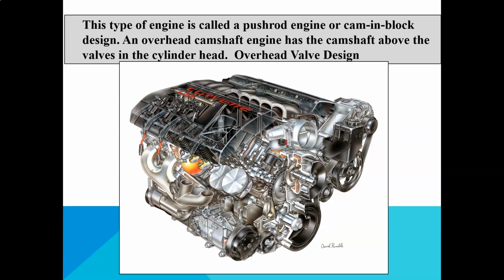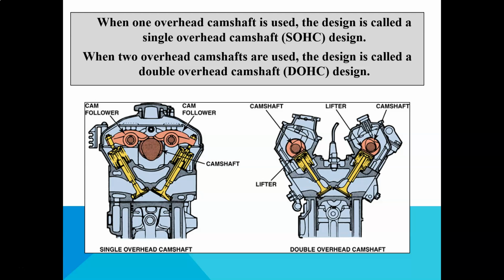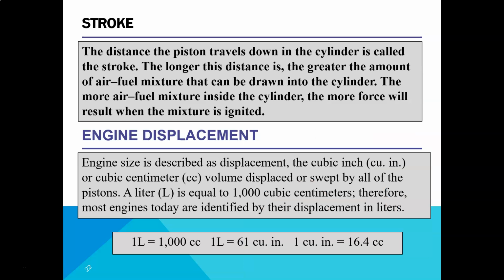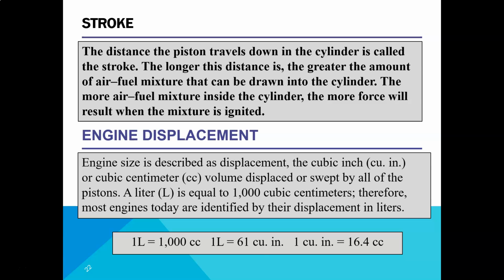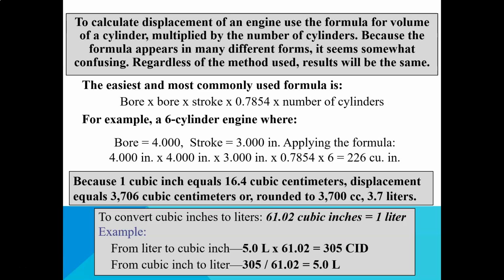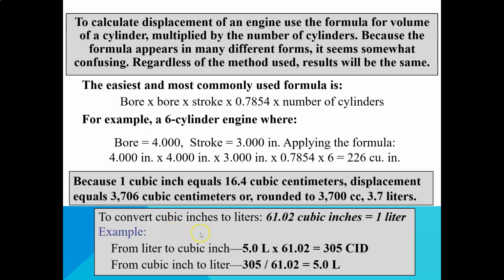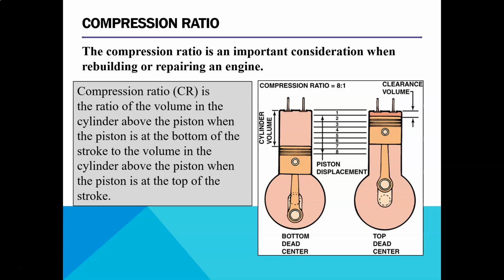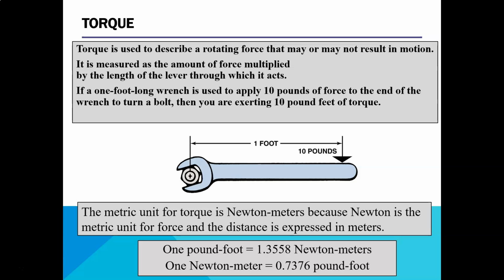AUTO101 The Engine Part 7 Final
This is a lesson for my AUTO101 class.  This is the final 7th part